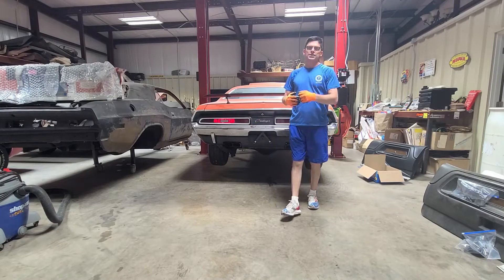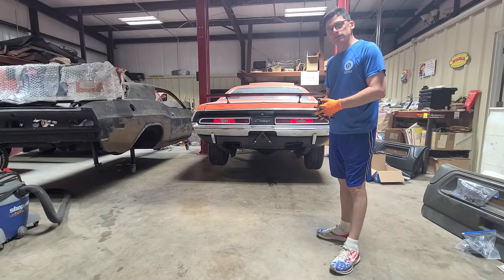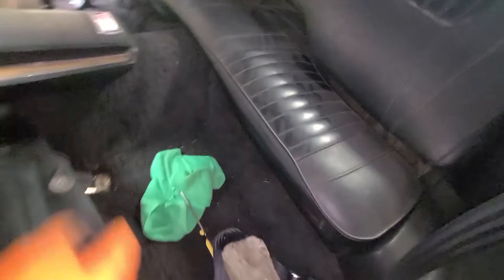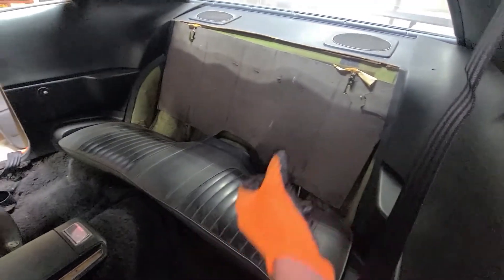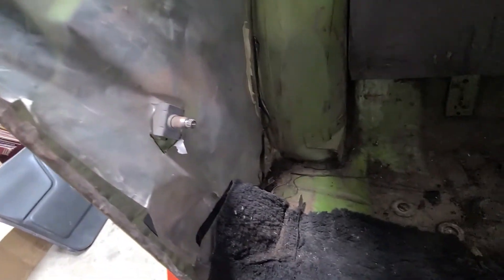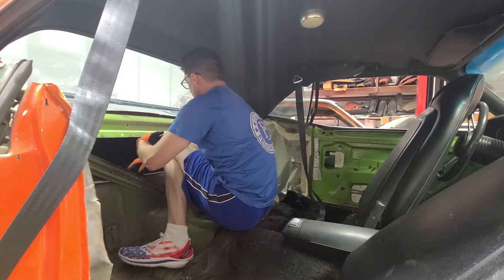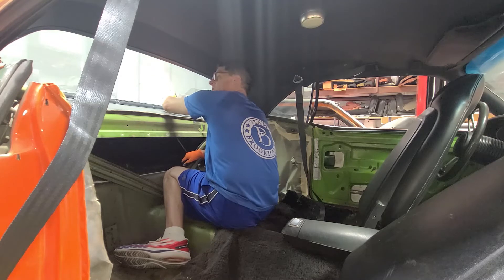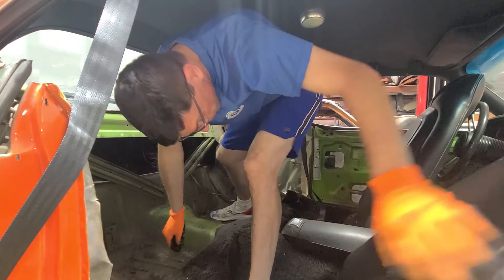1971 Dodge Challenger 440 6 pack Restoration Part 3 - Removing seats and panels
This video is a continuation of the tear down of the 1971 Dodge Challenger RT 440 6 pack restoration.  In this video you see the process of taking out the seats and rear panels.  In this video we see as each item is removed if this car is solid or a rust bucket.